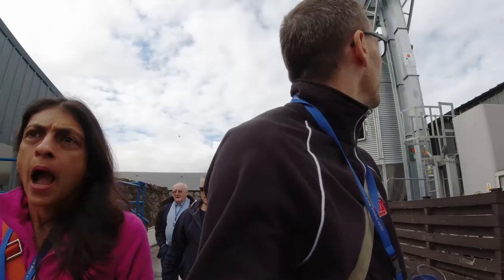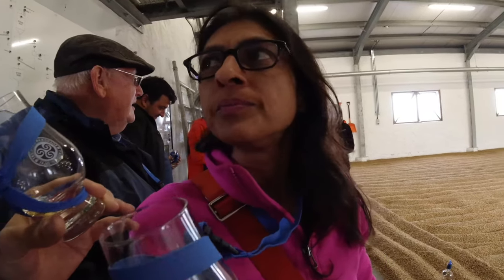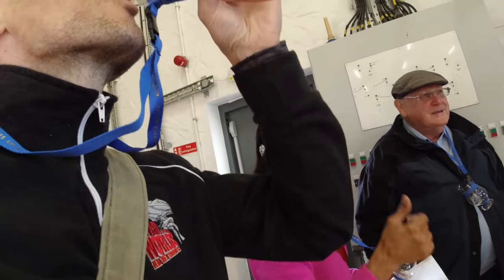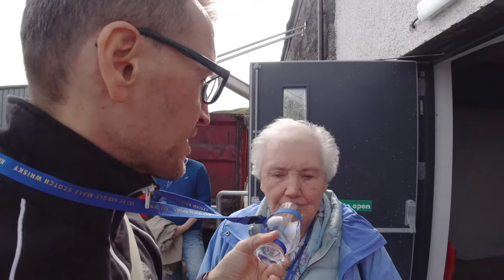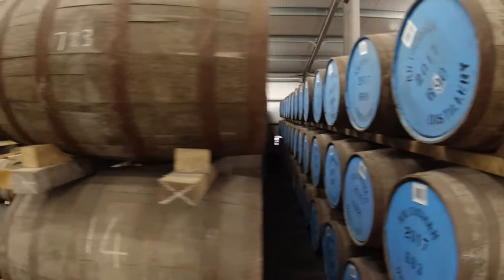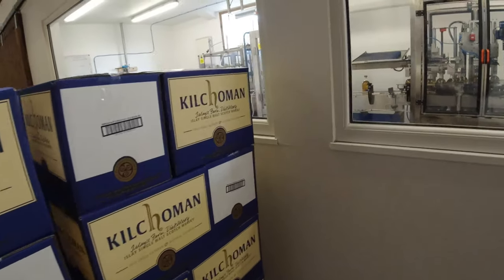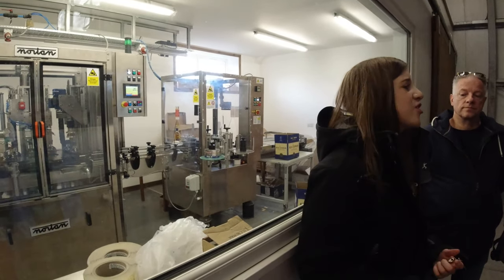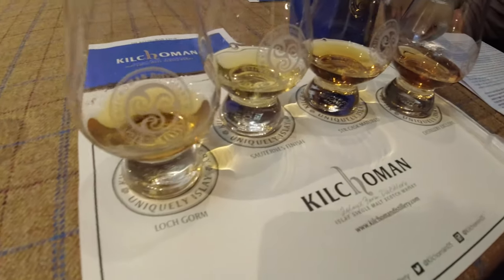Kilchoman Distillery Tour and pub music - Islay Whisky Vlog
A look around Kilchoman.